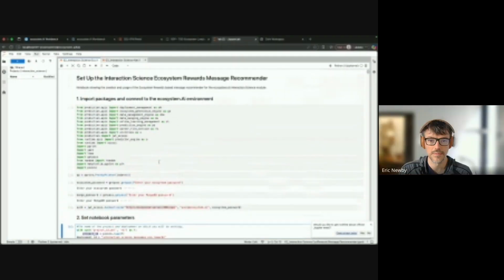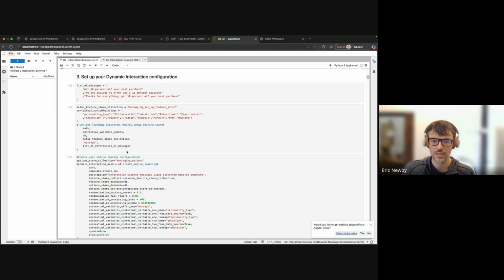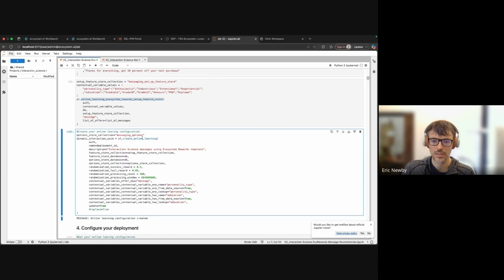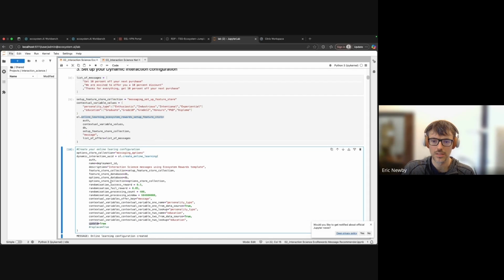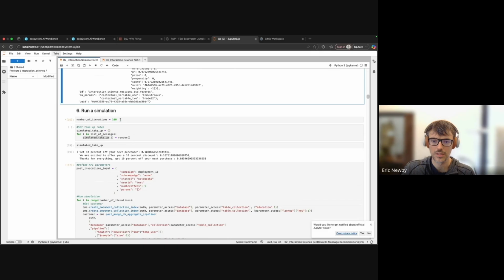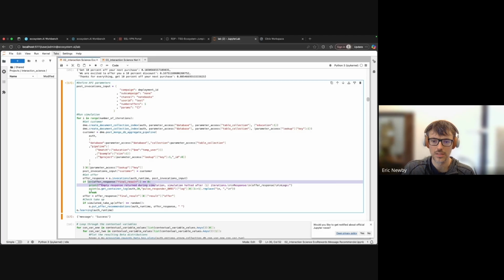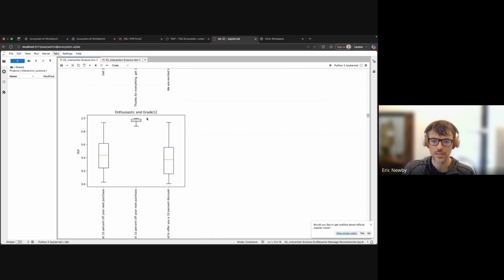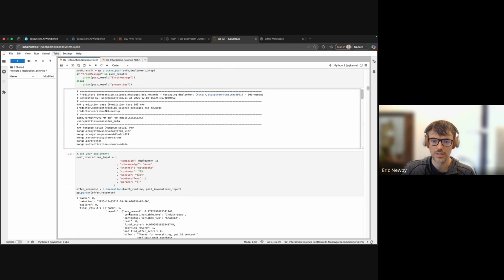How to Master Dynamic Model Workflows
Join us for our final tech session of 2025 led by Eric, our head of product, as he guides us through mastering dynamic model workflows.

This session covers the practical implementation of Thompson sampling methodology in dynamic recommenders. Eric provides an in-depth explanation of ecosystem rewards, real-time learning, and the balance between exploration and exploitation.

He demonstrates setting up configurations using Python, linking to graphical interfaces, and running simulations to ensure effective learning and prediction adjustments. Additionally, Eric discusses human-centric AI, reinforcement learning, and the role of causality in understanding and predicting behavior.

00:25 Introduction to Dynamic Model Workflows
01:01 Understanding Ecosystem AI
03:14 Setting Up the Configuration
05:07 Reinforcement Learning and Real-Time Context
08:17 Creating and Testing the Dynamic Recommender
15:23 Running Simulations and Analyzing Results